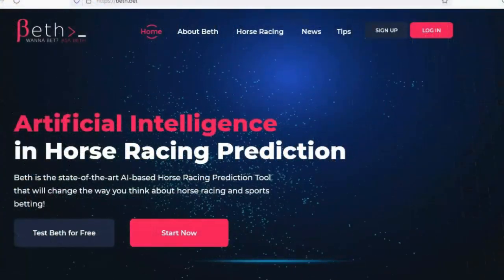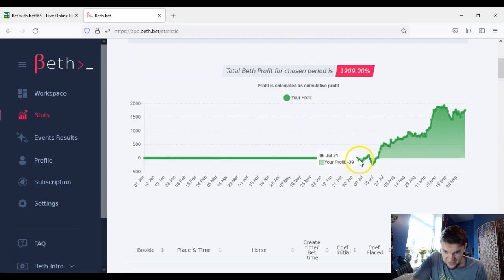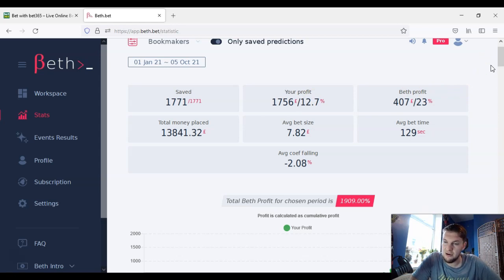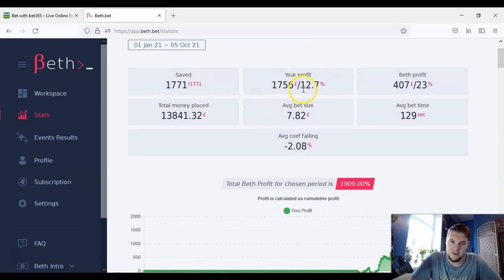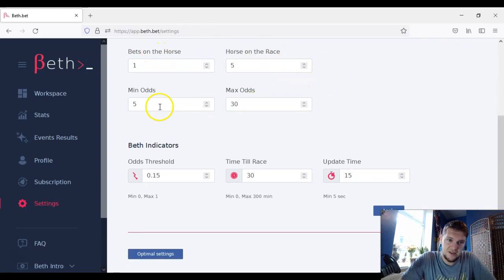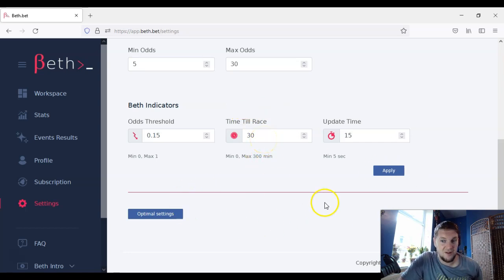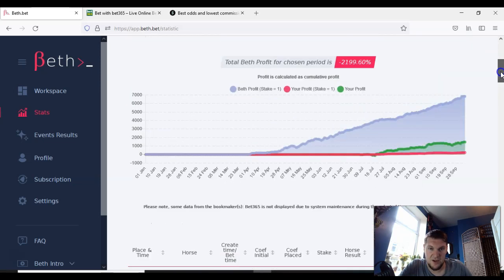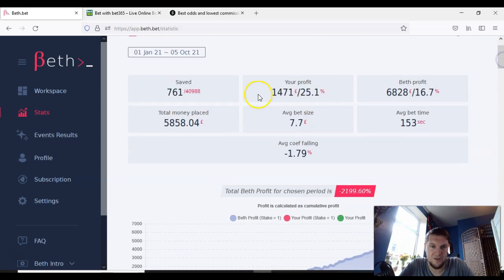Beth Bet Review - Results After 1771 Bets, Does It Really WORK??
Time Stamps

00:00 What is Beth Bet/My Results
03:15 My Strategy Using Beth Bet
10:27 Beth Bet Historical Results
13:05 Beth Bet Conclusion

Beth Bet Review
Can Beth Bet provide winning horse racing tips?
Can you use Beth Bet on the betting exchanges?
Is Beth Bet profitable?

Let's take a look in this video review of the Beth Bet software.

All of our videos are strictly personal opinions. Please make sure to do your own research. Never take one person's opinion for financial guidance.